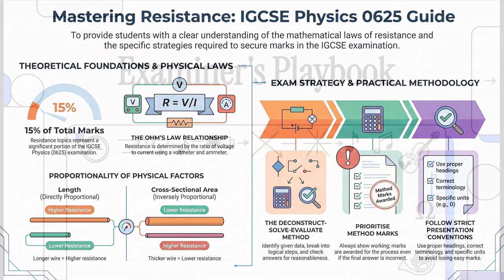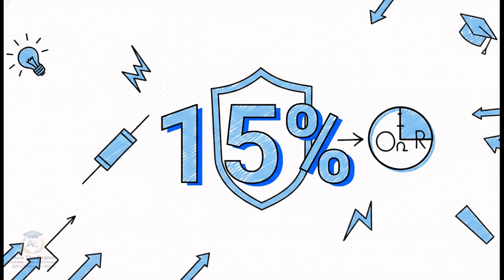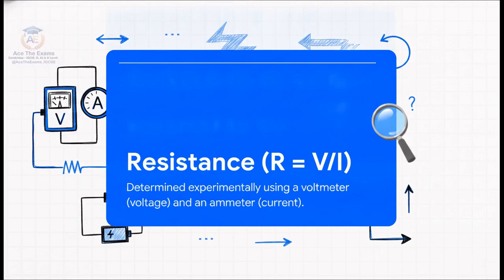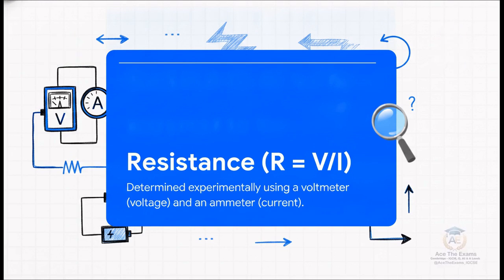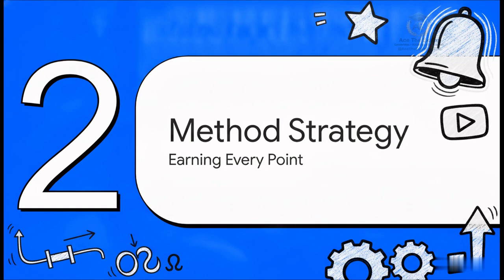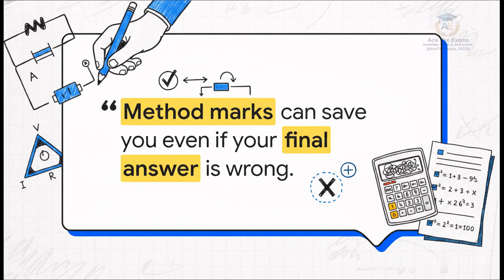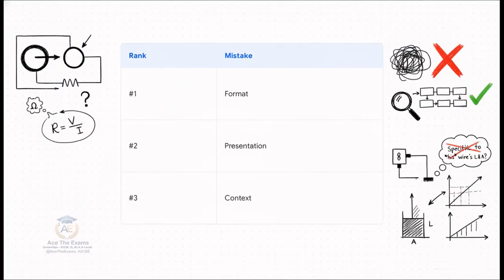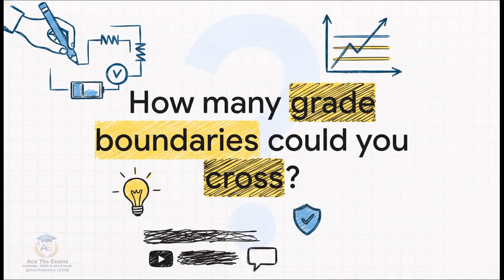Resistance & Ohm'S Law Igcse Physics 0625 | Ace The Exam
Resistance & Ohm'S Law Igcse Physics 0625 for Physics. This Ace The Exam lesson explains Resistance & Ohm's Law using exam-focused revision, questions, past-paper practice, mark-scheme understanding and common mistakes.

Primary search query: Resistance & Ohm's Law IGCSE Physics 0625
Related searches: Resistance & Ohm's Law Physics 0625 questions, Resistance & Ohm's Law 0625 past paper